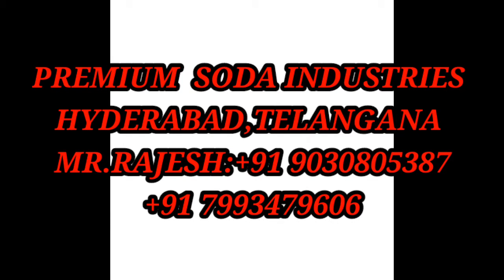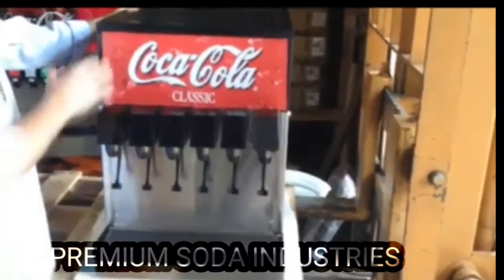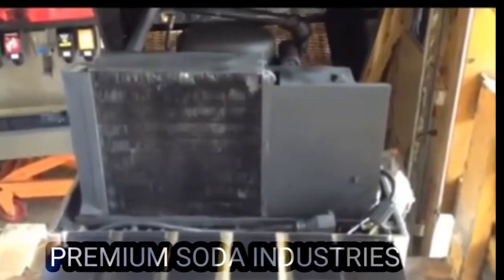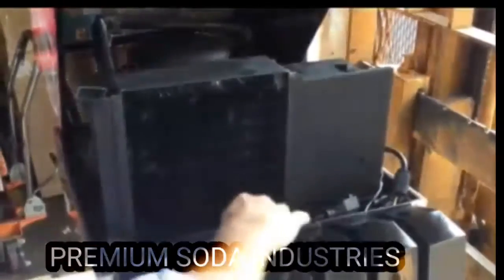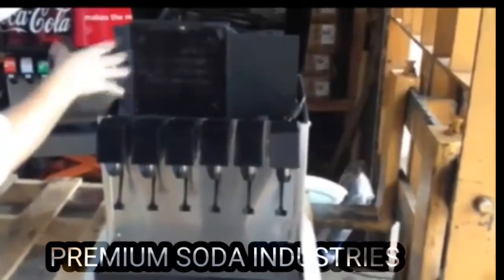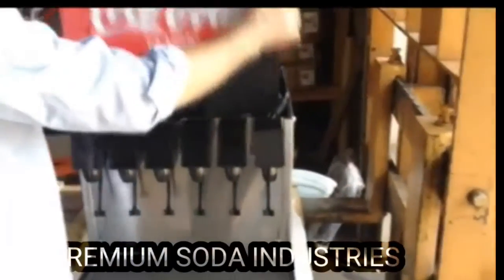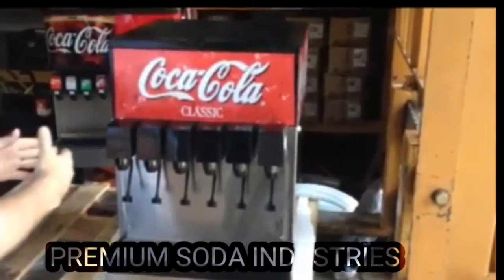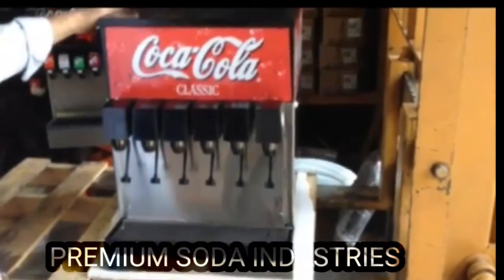Soda vending 6N dispenser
VENDING machine manufacturers